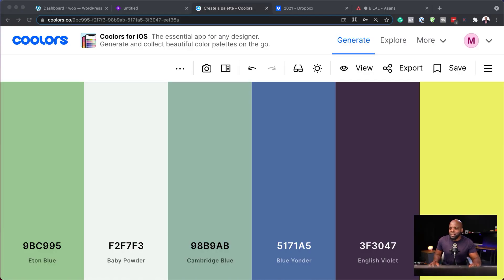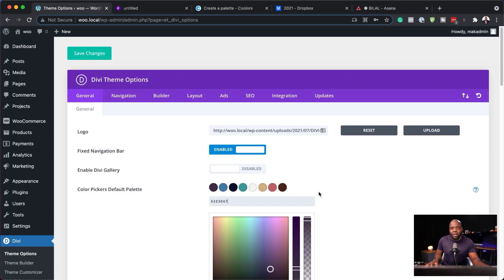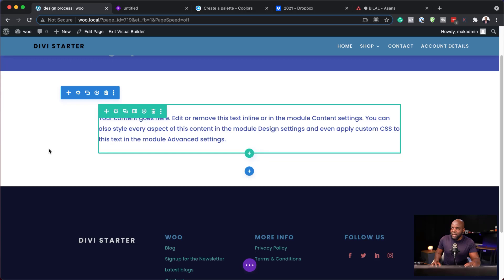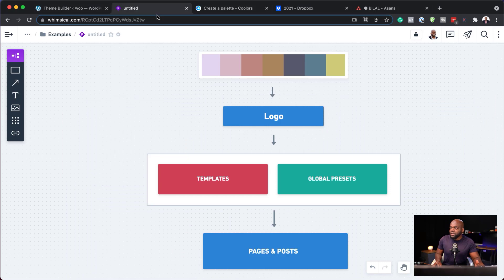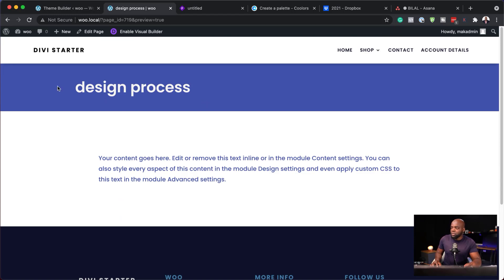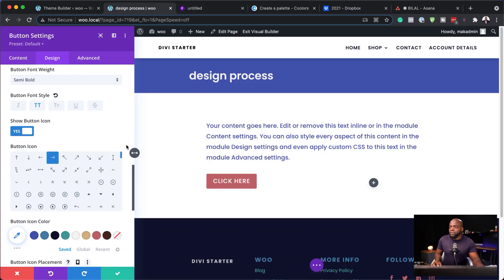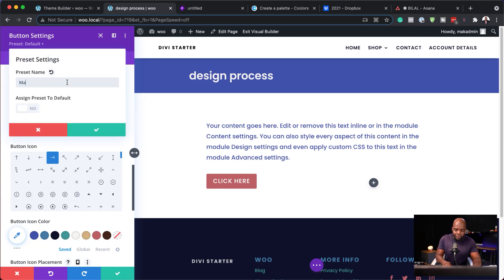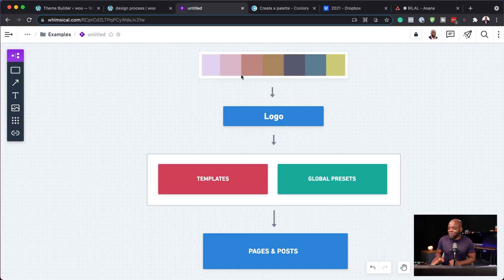Divi Design Process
In this video, I take you through the divi design process step by step.